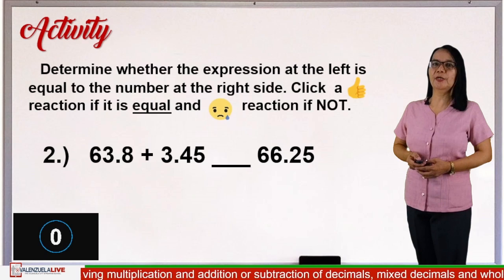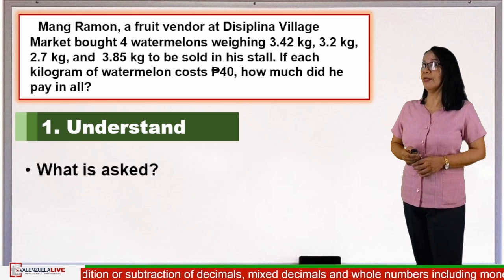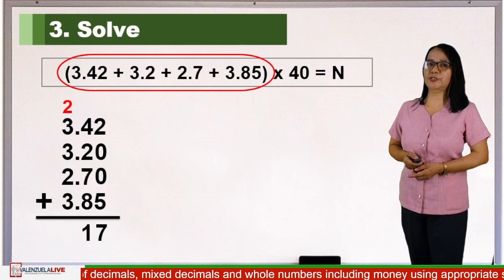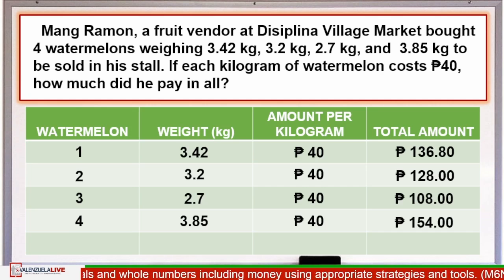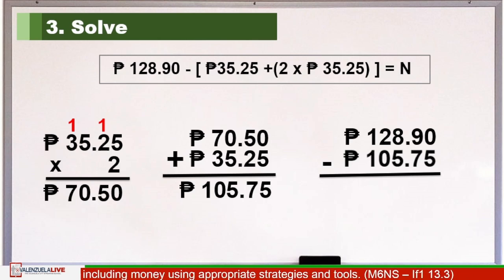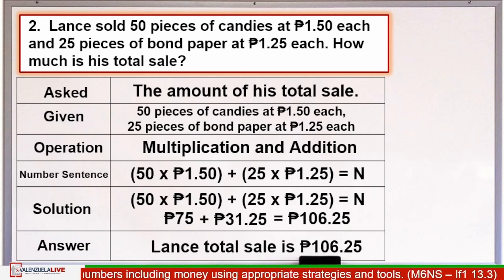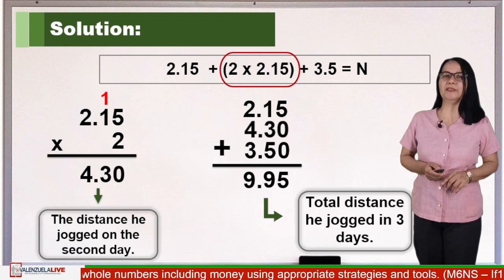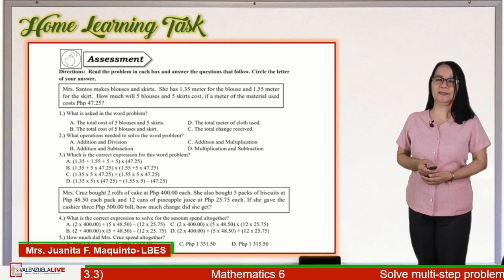GRADE 6 MATH Q1 - SOLVE MULTI STEP PROBLEMS INVOLVING MULTIPLICATION AND ADDITION